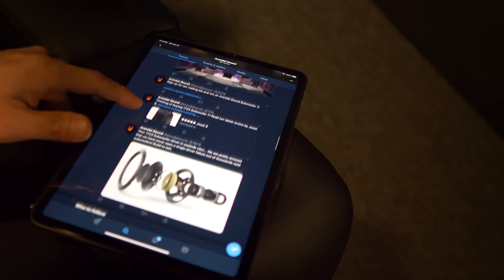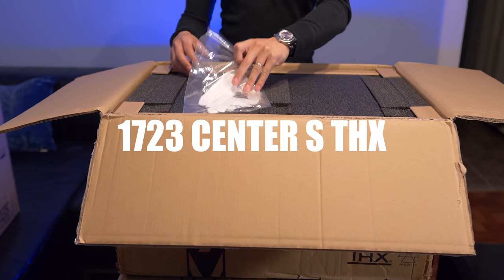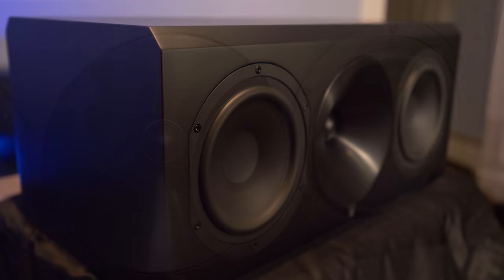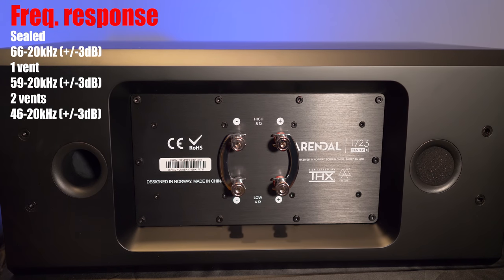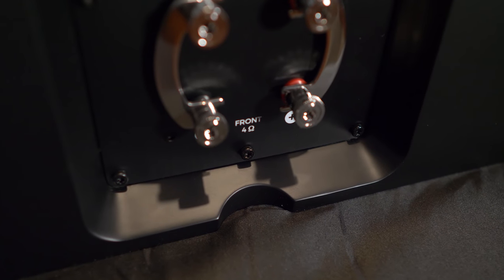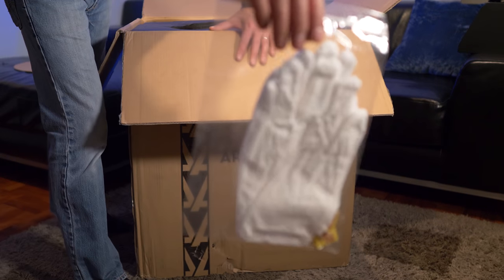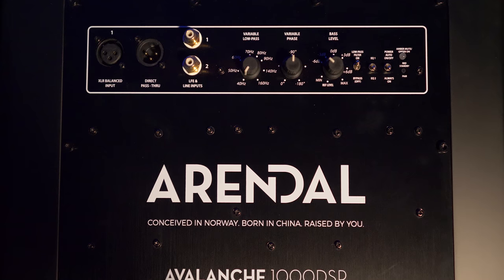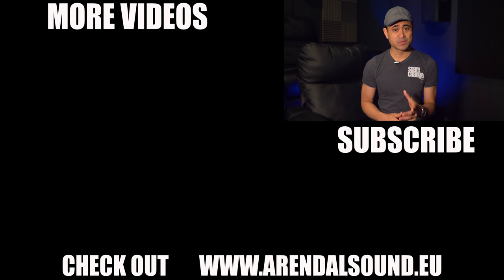Home Theater Upgrade? ARENDAL SOUND 1723 Monitor S THX UNBOXING & First Impressions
We unbox the Arendal Sound monitor S THX 5.1 channel surround sound system.

Equipment used for review:
Rotel Amplification
M&K S150's
SVS PB-16
SVS 20-39's

More Equipment: